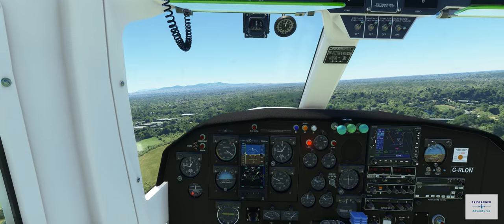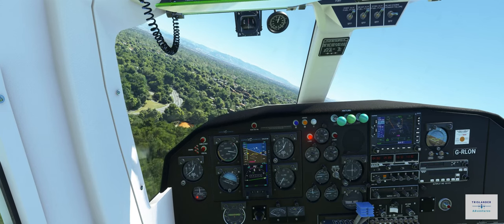ENGINE FAILURE after takeoff! | Blackbox Trislander | MS FS2020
A lovely sightseeing flight over Rome for some lucky passengers - what could possibly go wrong?!